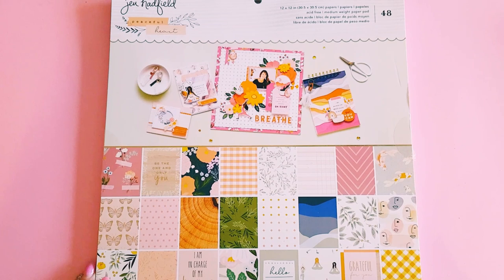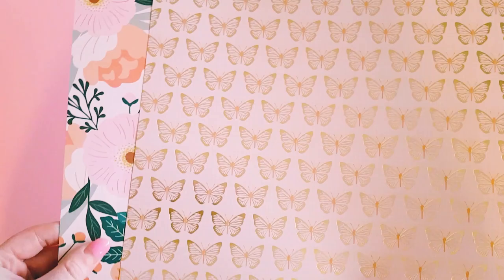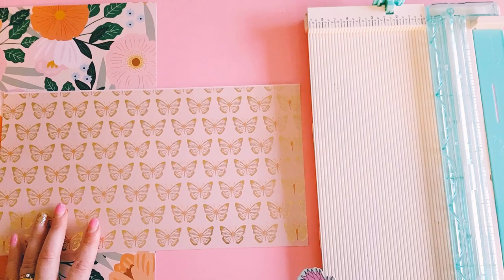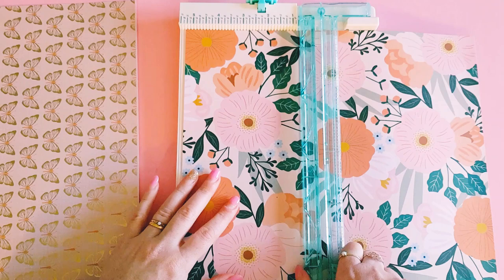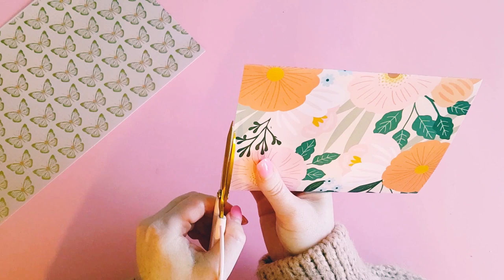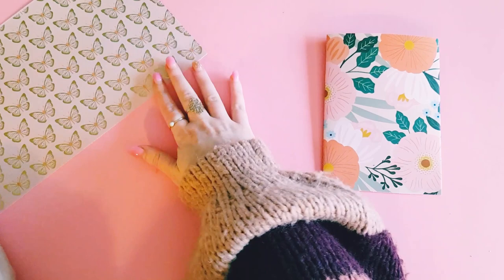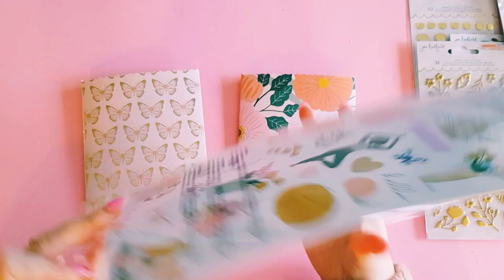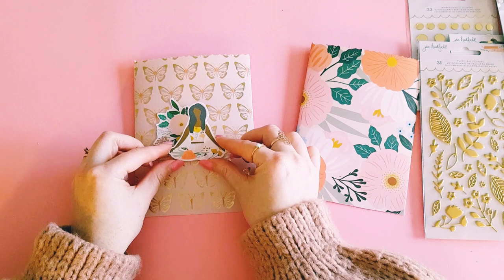Craft with me Treat bags - Peaceful heart, Jen Hadfield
Here is an easy treat bag tutorial to gift your letter, embellishments, stickers, etc for your penpals/swap partners.
Ill leave the link to the haul video for Jen Hadfield peaceful heart, that i used to create these pretty treat bags.